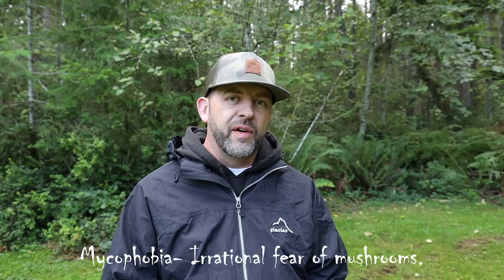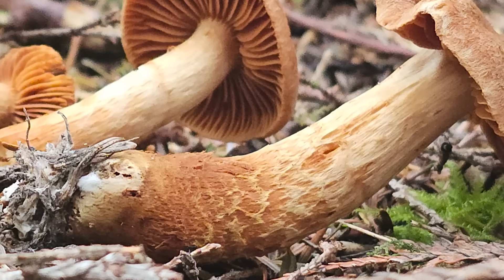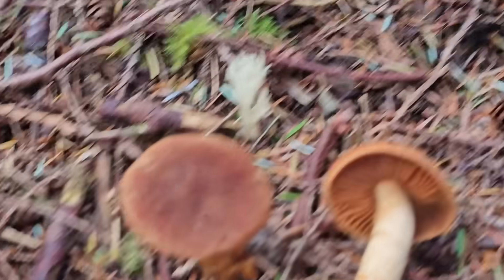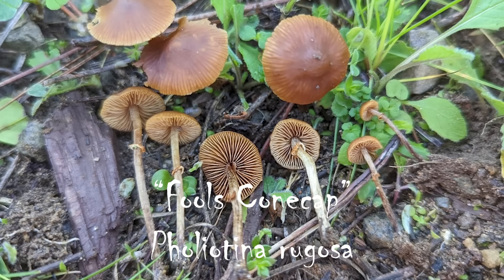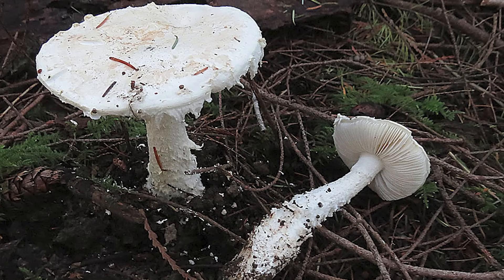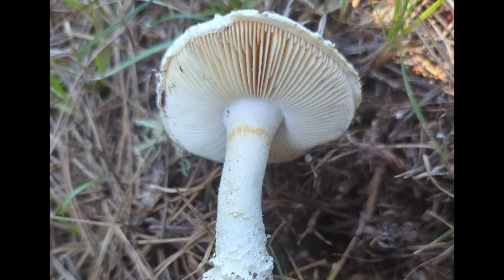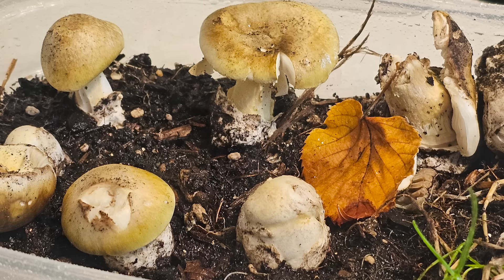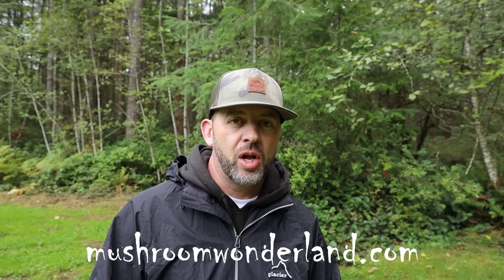Deadly Mushrooms you should know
Its mushrooms season and deadly mushrooms are popping up. In this video, Aaron Hilliard, Mycology teacher at Olympic College, talks about the most common deadly mushrooms you might encounter. This is a valuable video whether you're a concerned parent of a toddler or puppy that likes to put things in their mouth, a forager, or just kind of morbid and like this kind of stuff.
The list goes- Deadly webcap(Cortinarius rubellus), False Morel (Gyromitra esculenta, Pholiotina rugosa, Galerina marginata aka the Funeral bell, Destroying angels, Smiths Amanita, Death caps (Amanita phalloides).
For amazing foraging gear and curated maps to the mushrooms, visit our sponsor or download the GeoForager App in your play store- then enter the discount code MushroomWonderland for a $5 off coupon for the burn map subscription.